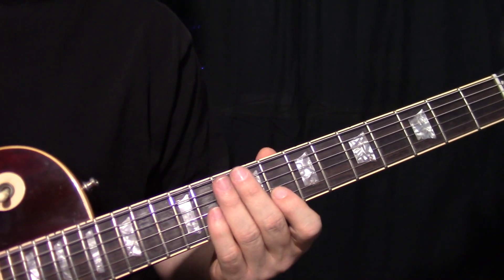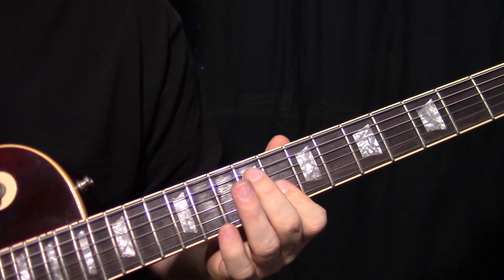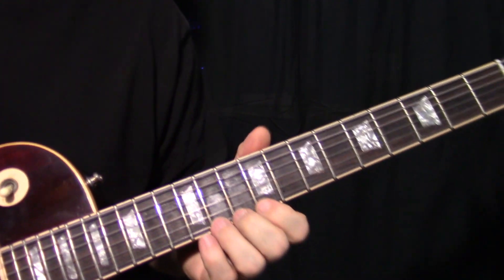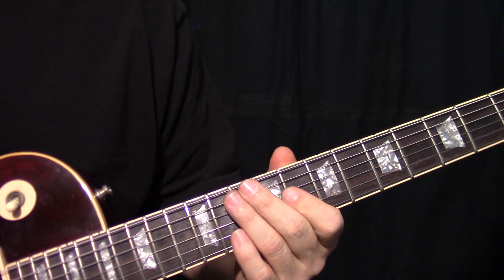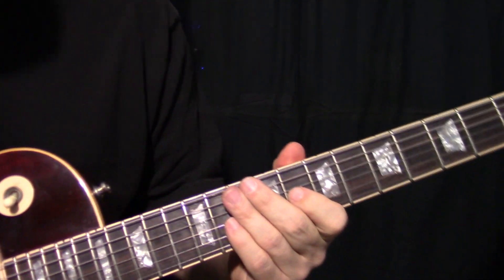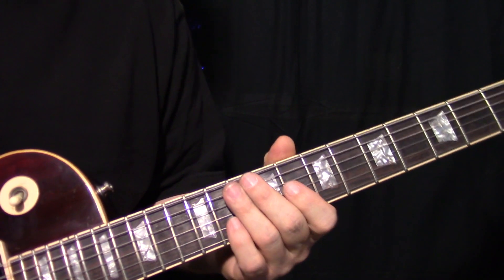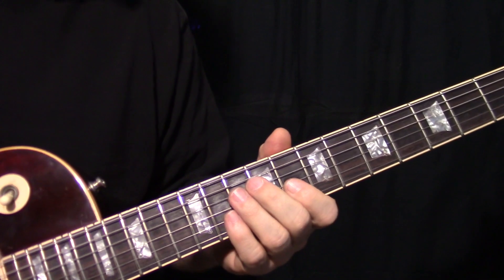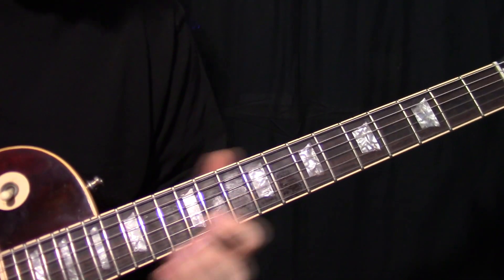how to play "Walk This Way" by Aerosmith - 1st guitar solo lesson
Here's my lesson on how to play the guitar solos in Walk This Way by Aerosmith.